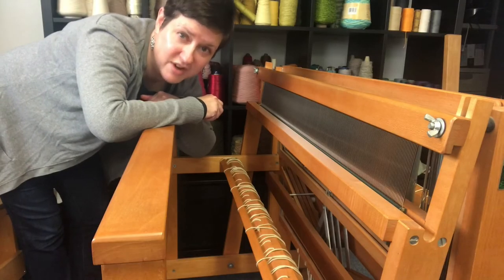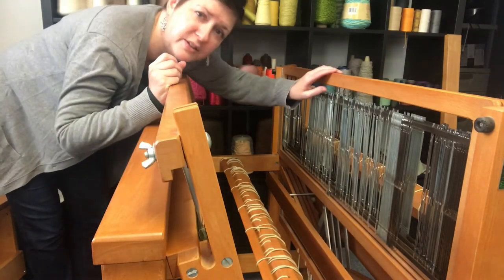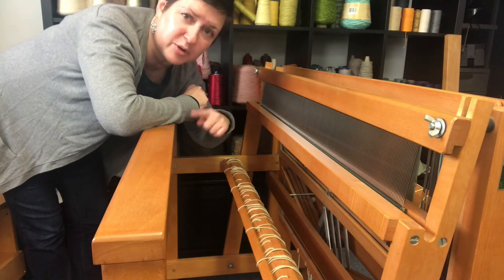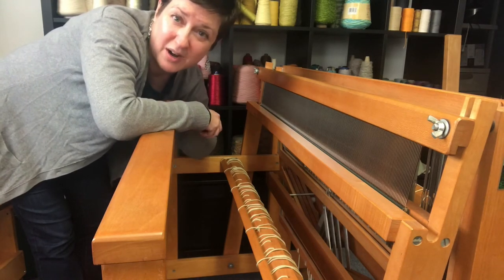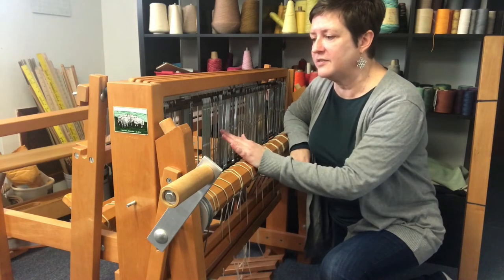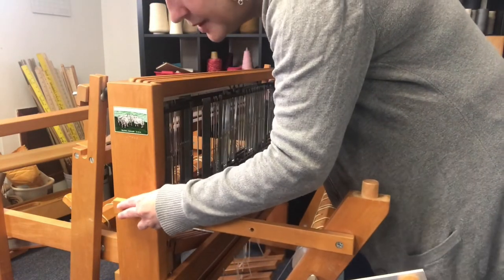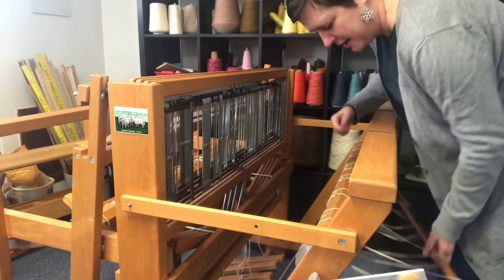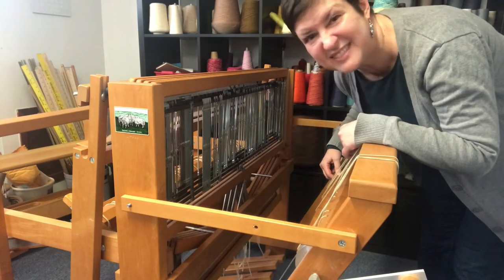A Tour of My Floor Loom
If you have never had the chance to take a close look at a floor loom, here is the perfect opportunity! In episode 4, I'm showing you around!